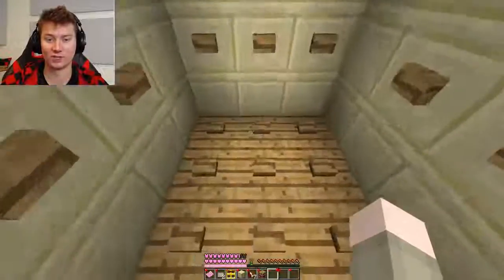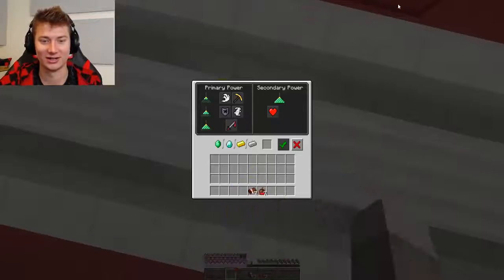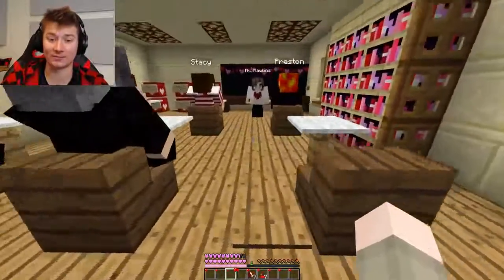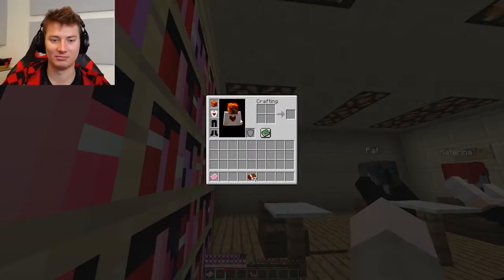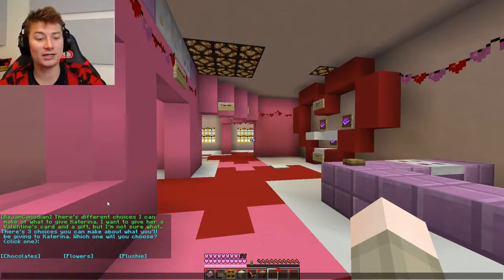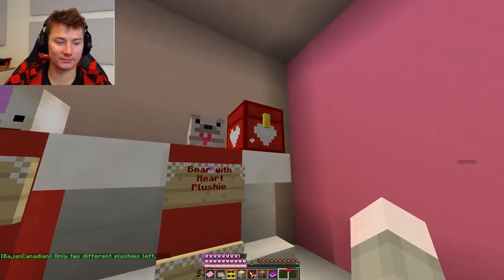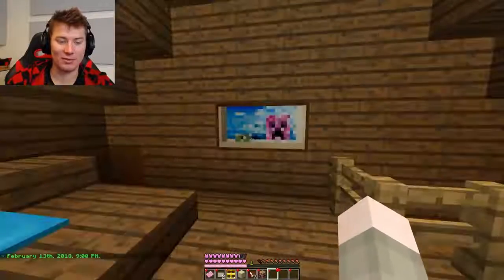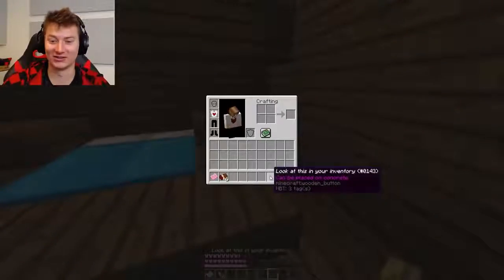100% YOU WILL FIND TRUE LOVE!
WORLD'S OLDEST SPONGEBOB BIKINI BOTTOM MAP in MINECRAFT!

👍 Let's go for 3k LIKES. Thanks my doods :)